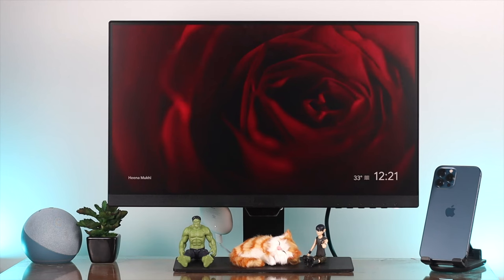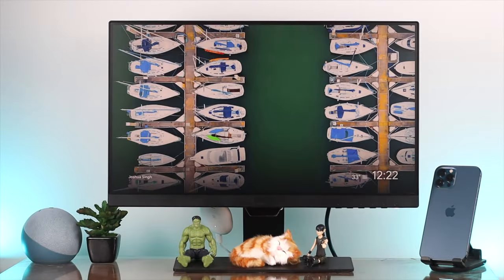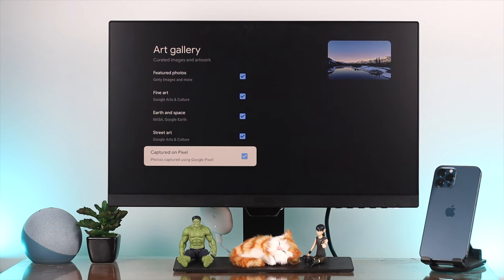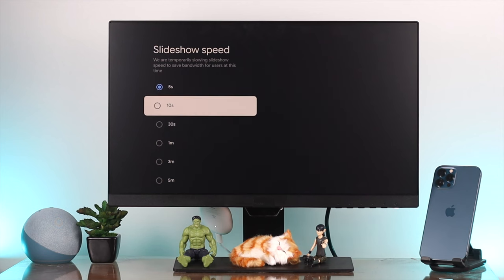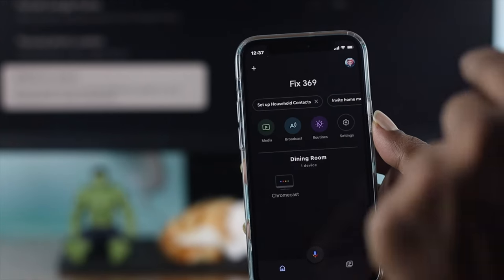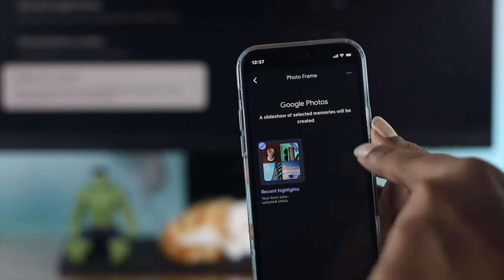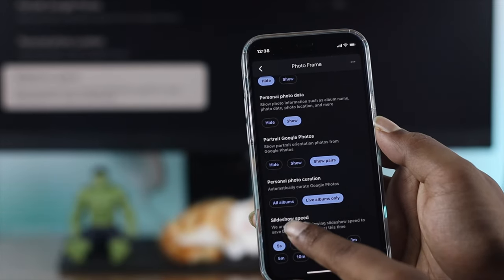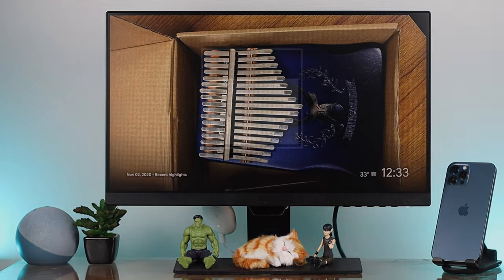Chromecast with Google TV: Change Background Photos Using Google Photos!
In this video, I will show you how you can use and customize the new Ambient Mode on your Chromecast with Google TV. Here I will show you how you can use customized slideshow from Google Photos, for the background from Google TV, and also Google home app on your smartphone.

0:00 Opening
0:39 change pictures with google chrome cast
2:17 change picture on google chrome cast with smartphone